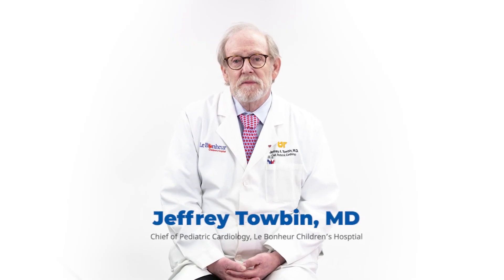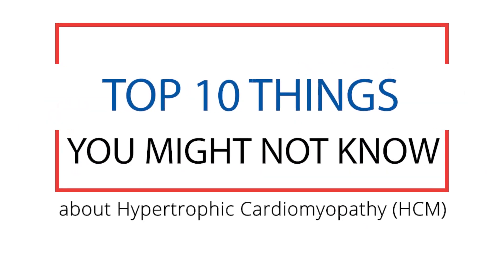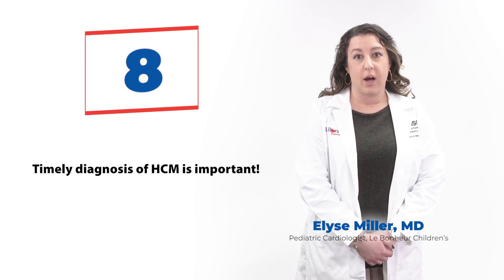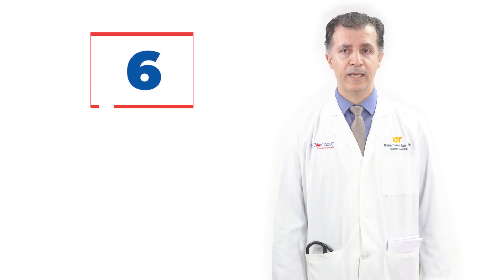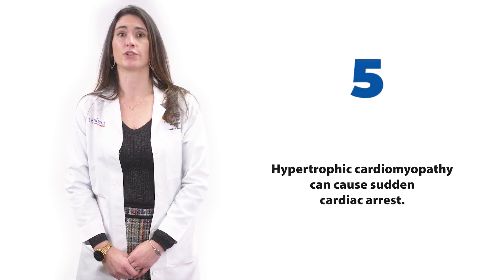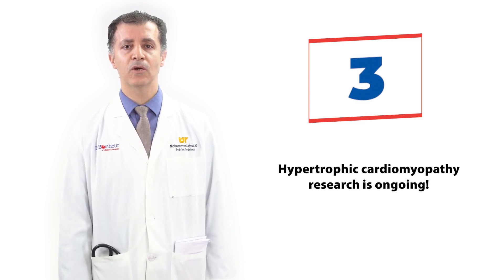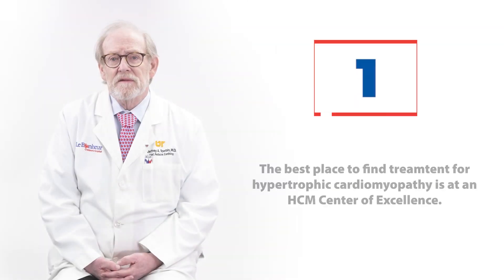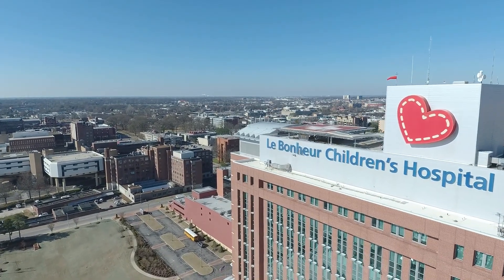Top 10 Things You Might Not Know about Hypertrophic Cardiomyopathy (HCM)| Le Bonheur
Learn about Hypertrophic Cardiomyopathy from the Le Bonheur Chief of Pediatric Cardiology, Jeffery Towbin, MD, and fellow cardiologists.